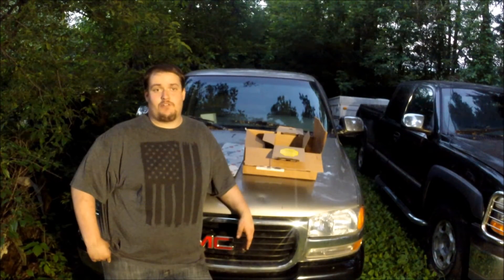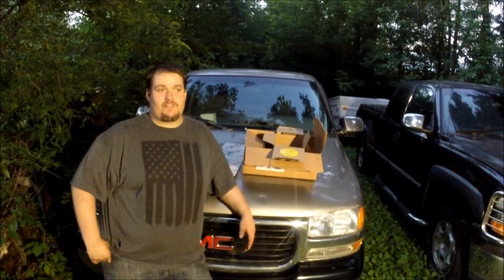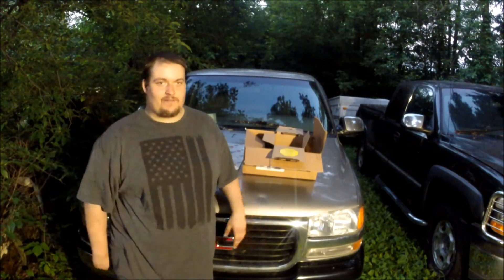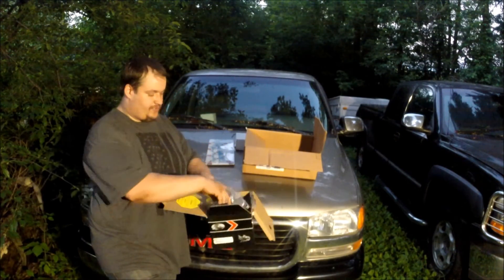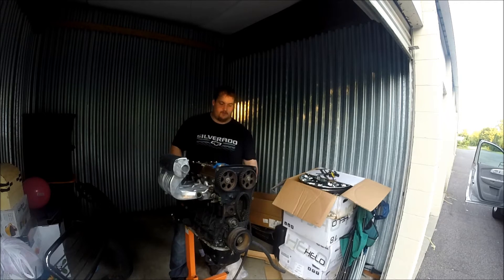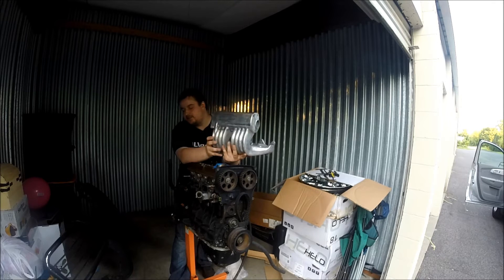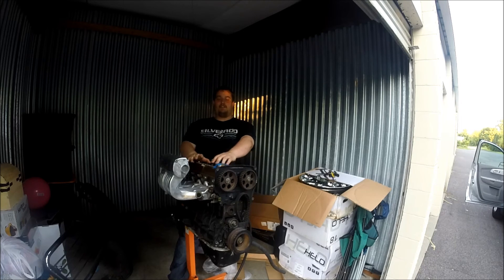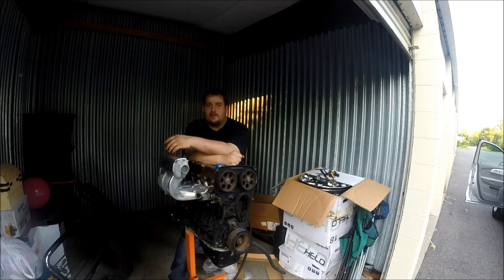PROJECT MR2: june 2016 update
Its been a little while but time to bring this project back , the project being my 1986 Toyota mr2 aw11 . this has been a long time coming and more episode on the way this is a little update on parts i have acquired for the project